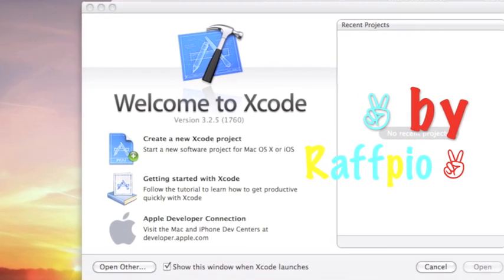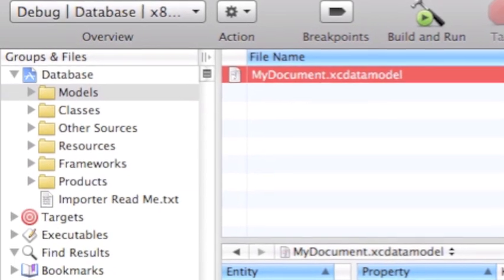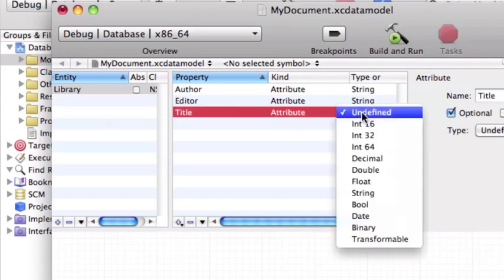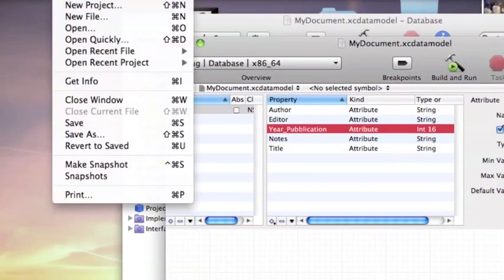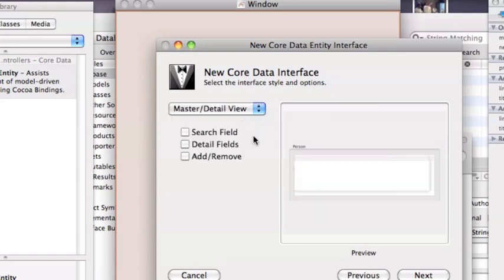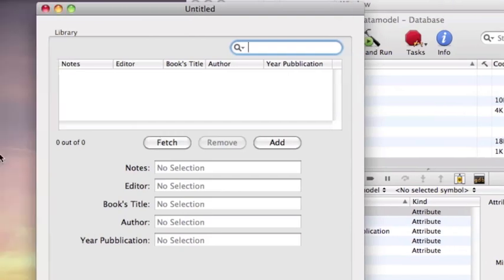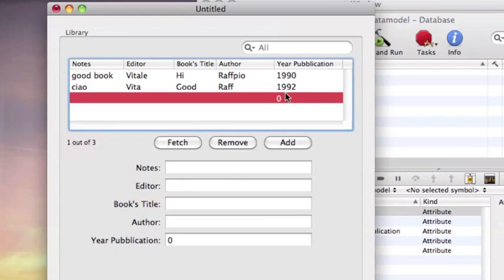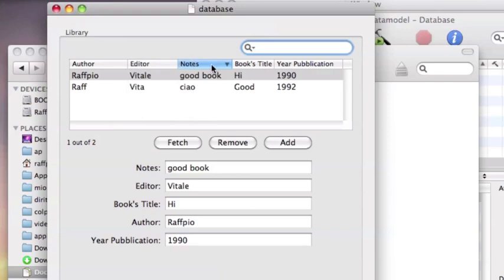Build a simple database with Xcode 3.2.5. whitout writing any string ☺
How create a simple database with Xcode without write any string.

Sviluppare un semplice database senza scrivere alcuna stringa...